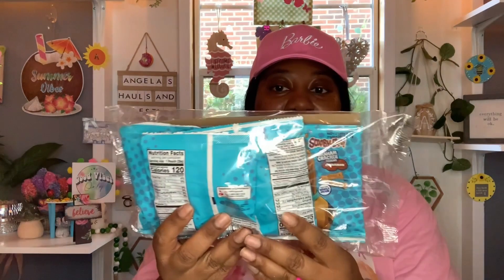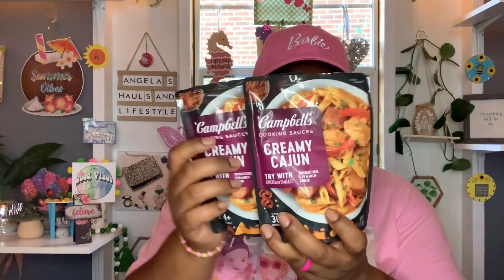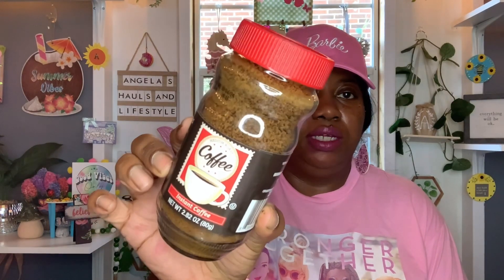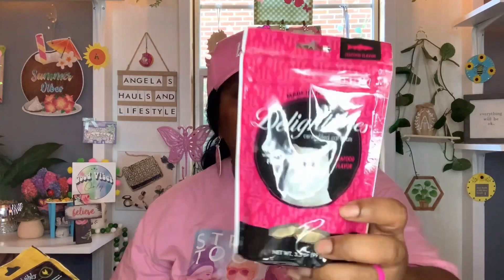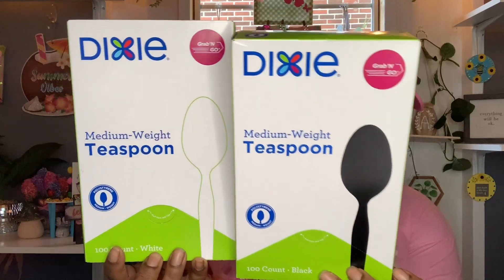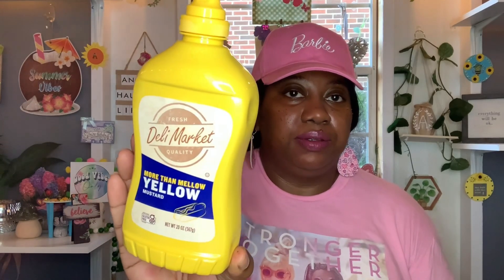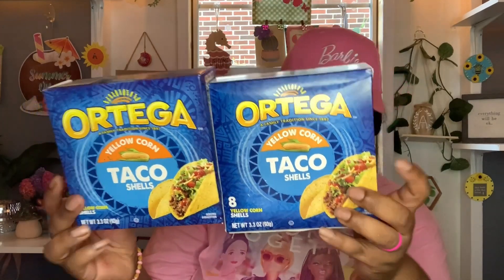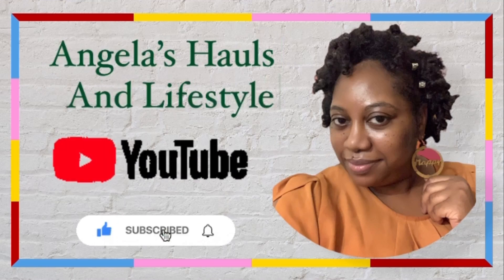🔥NEW FINDS! Dollar Tree foodiefriday Haul😋